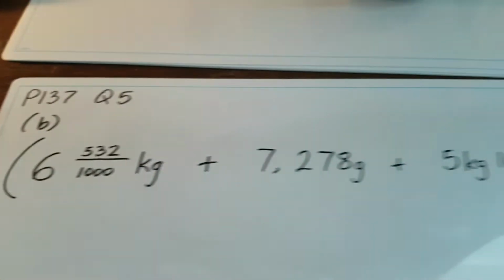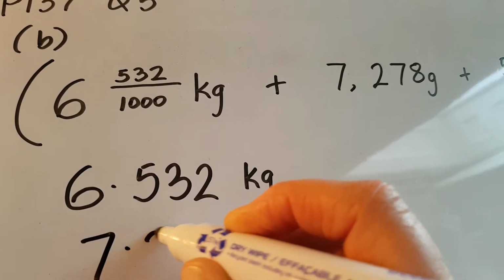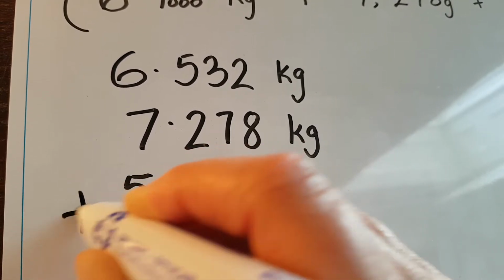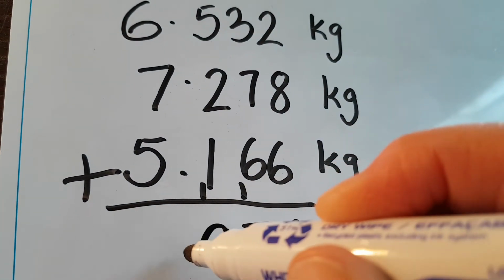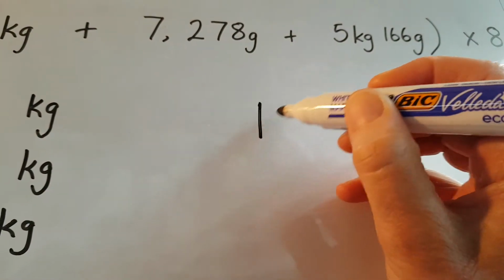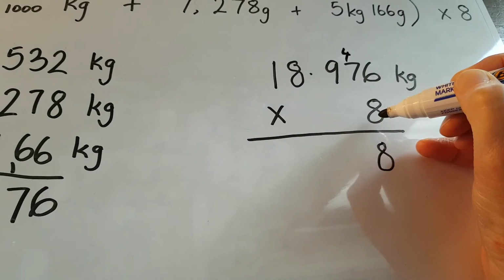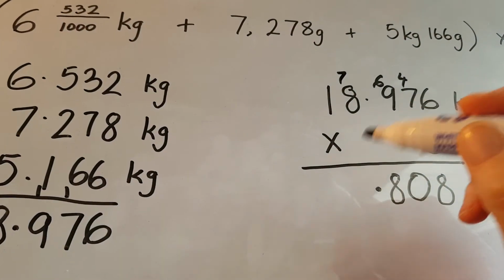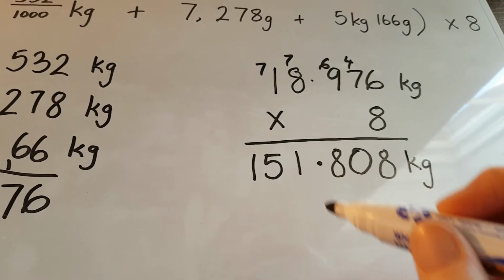Page 137 Q5 (b)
Busy at Maths 5, chapter 25: Weight. Page 137 Q5 part (b), worked example.